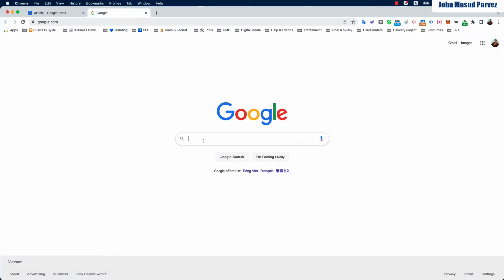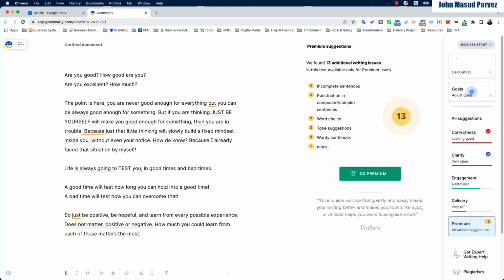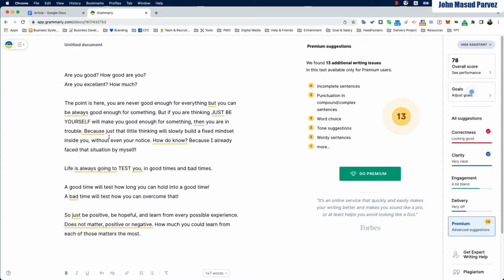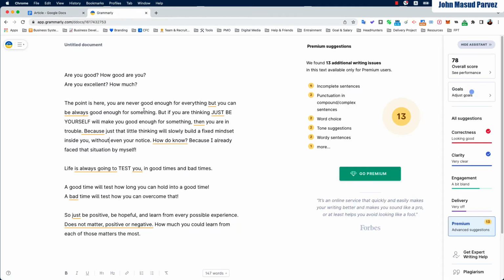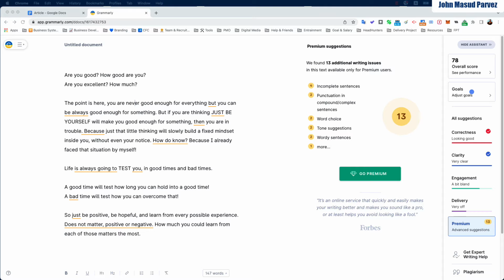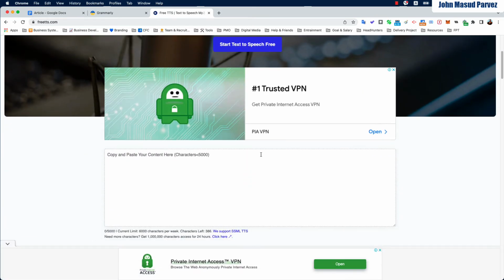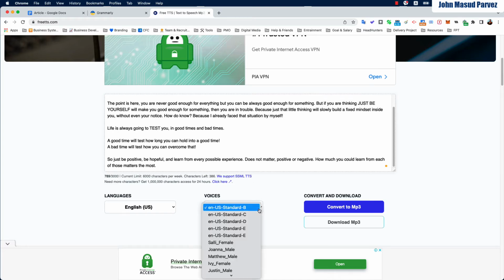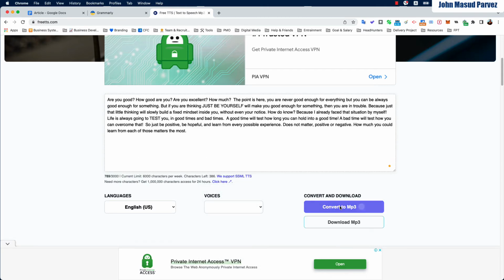Text to Speech converter for FREE | 2022